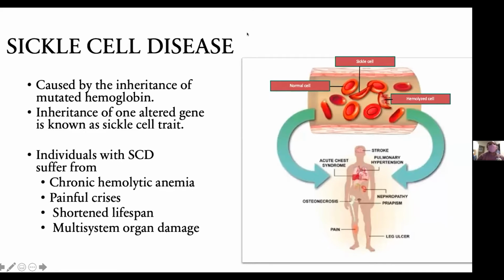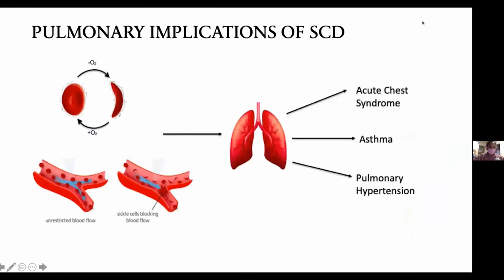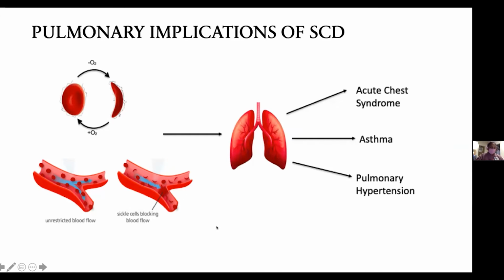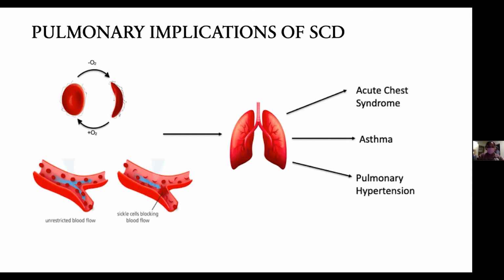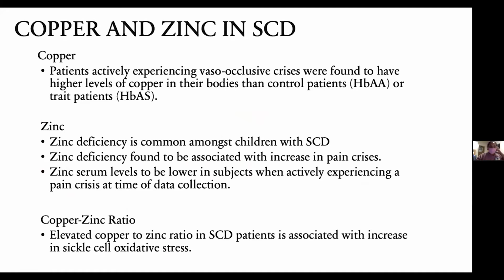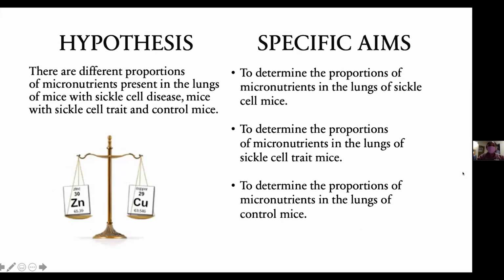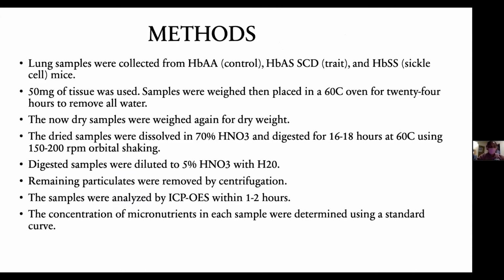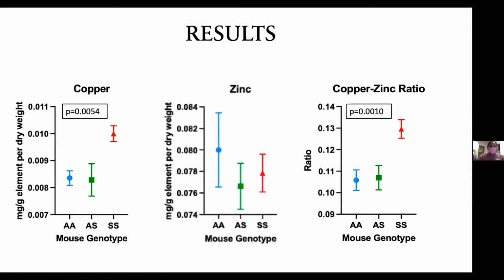"Investigating mineral micronutrients in lungs of a sickle cell mouse model"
"Nebeyat Zekaryas gave this presentation as part of the 2021 SSRP virtual research symposium held on August 6, 2021"